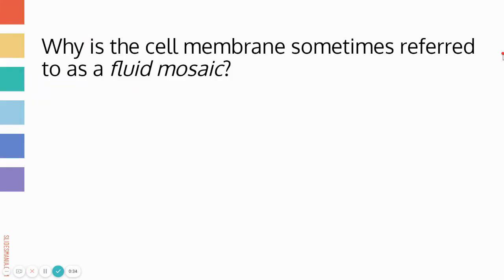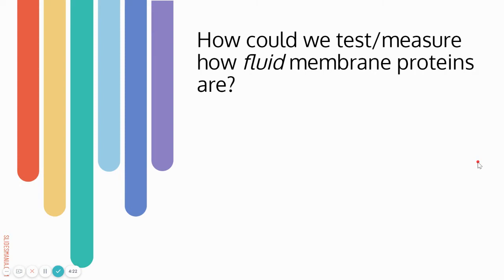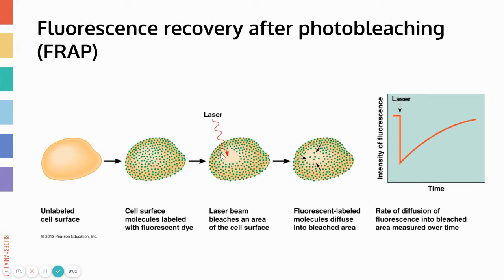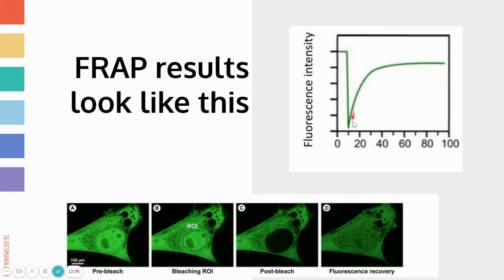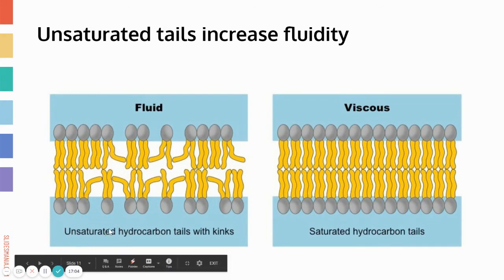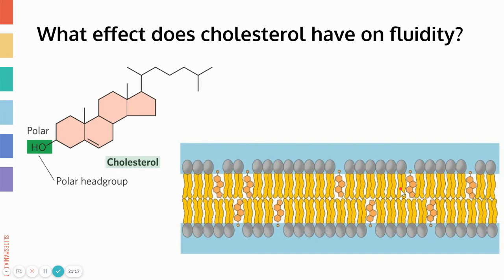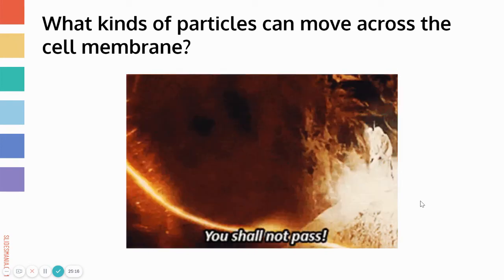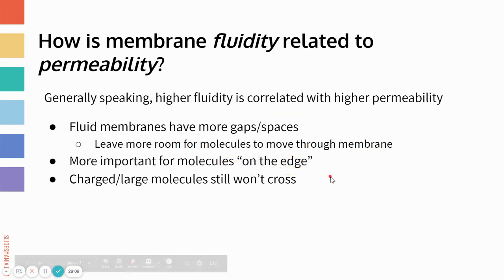Cell Membrane Properties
Mistake around 19:23 - should say "HYDROPHILIC heads, not hydrophobic heads"!